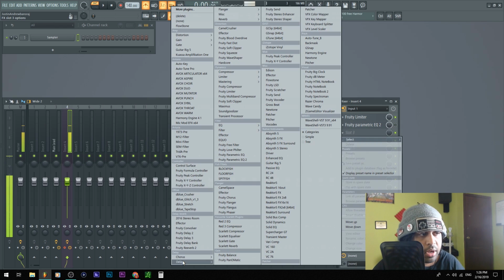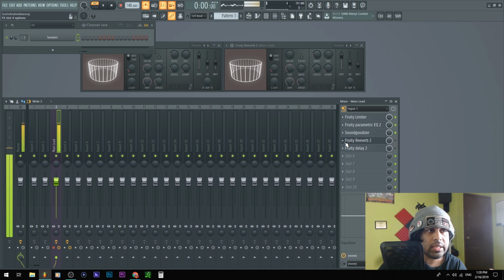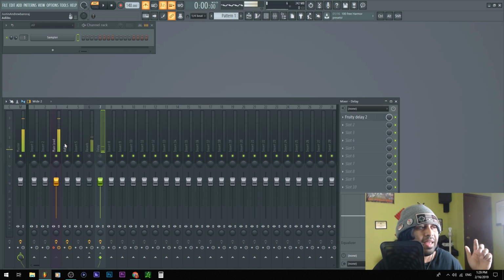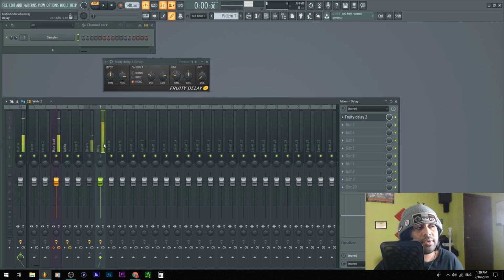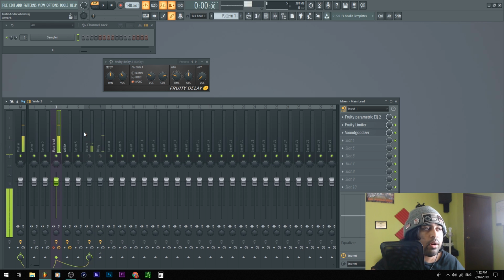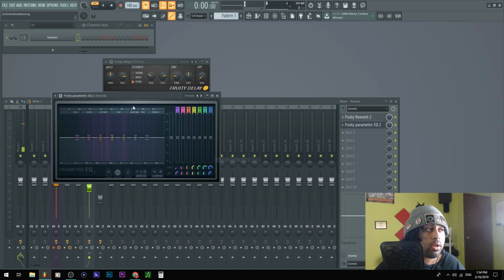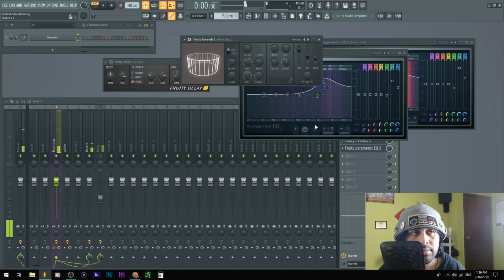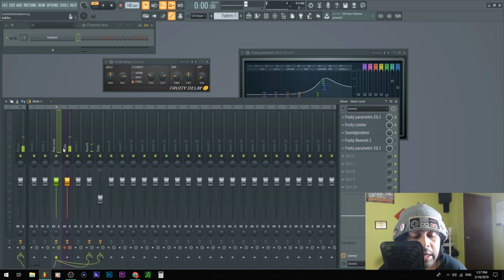Don't Not Put Your Reverb And Delay In The Same Insert As Your Vocals!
Aye, don't screw yourself over. Having a reverb and delay in the same slot where you vocals are can be a bad habbit. Not only will it take up space for other effect that would matter for your voice, but it will also be a nuisance when using the reverb with other vocal takes such as your adlibs, dubs etc.